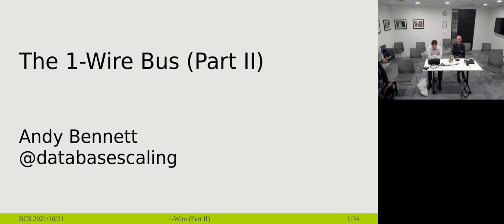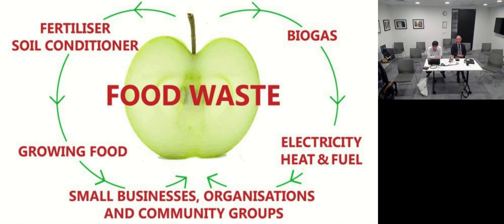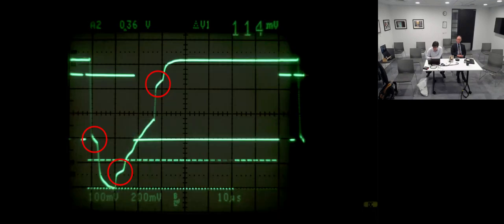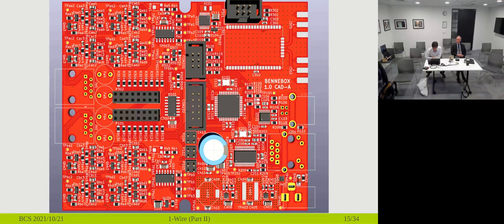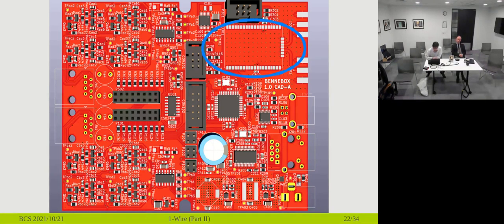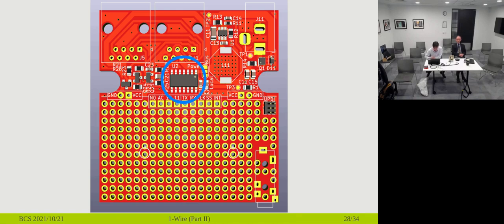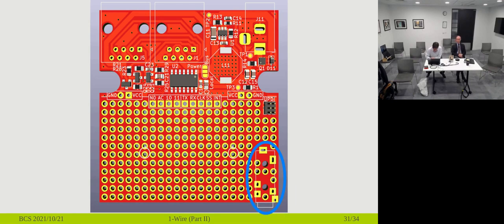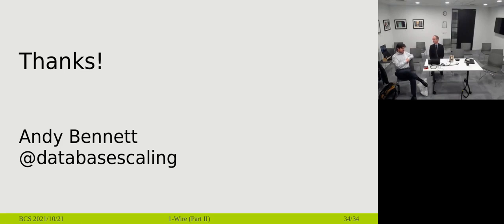The One-Wire Bus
By Andy Bennett

Andy Bennett has served on the events sub-committee of BCS OSSG for many years.